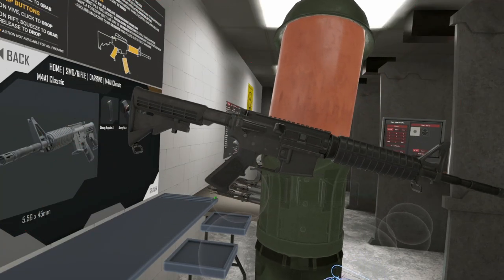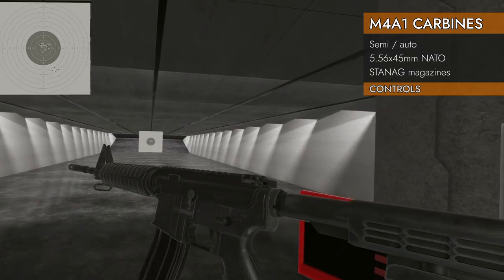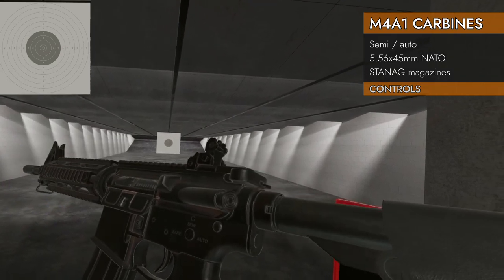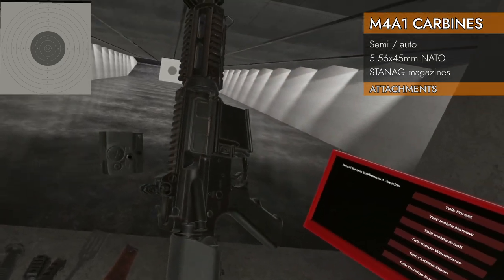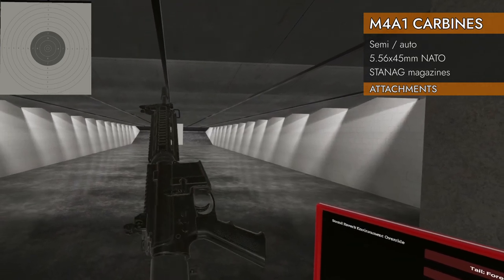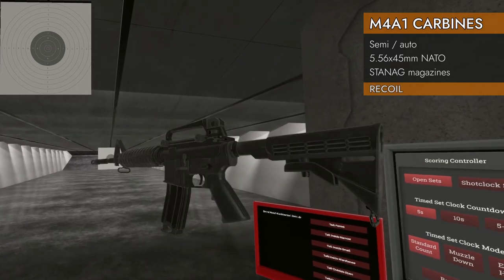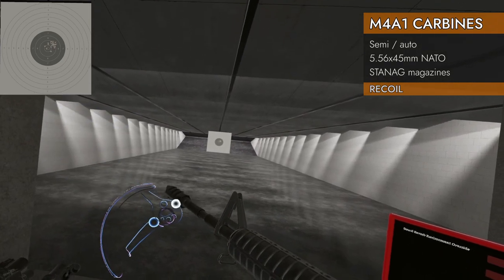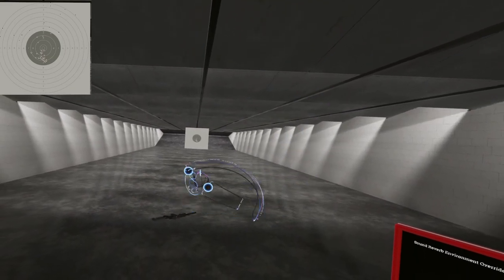M4A1 carbines // H3VR Weapon Deep Dive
A detailed exploration of the M4A1 carbines in the video game "Hot Dogs, Horseshoes, and Hand Grenades" (H3VR).

Specs:
HMD : Valve Index
Controllers : Valve Index
GPU : EVGA® GeForce® RTX 3080 XC3 Ultra 10GB
CPU : AMD RYZEN™ 9 5900X 12-Core - 3.7GHz to 4.8GHz
Mem : G.Skill TridentZ NEO 32GB (2x16GB) - 3600MHz

00:00 Intro
00:09 Spawner
01:34 Controls
04:38 Attachments
08:42 Sights
14:34 Recoil
17:05 Conclusion